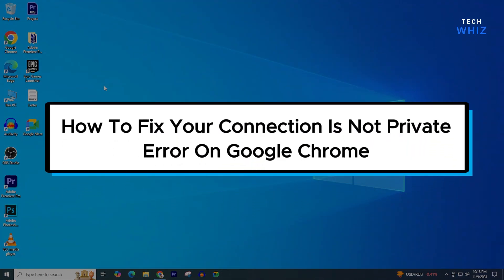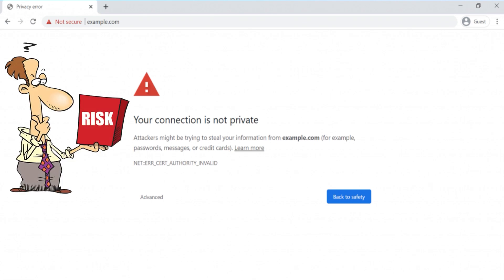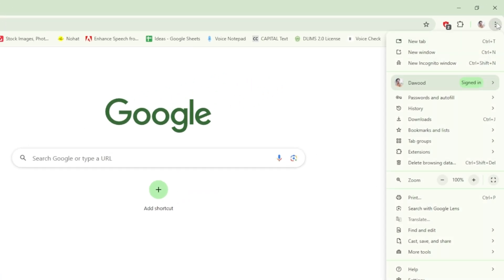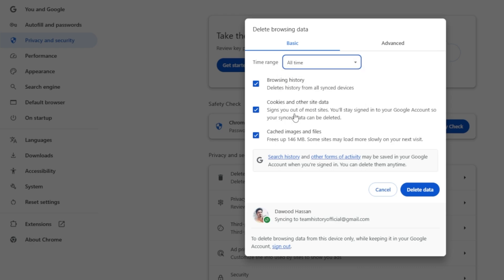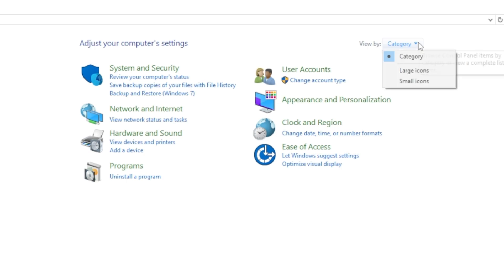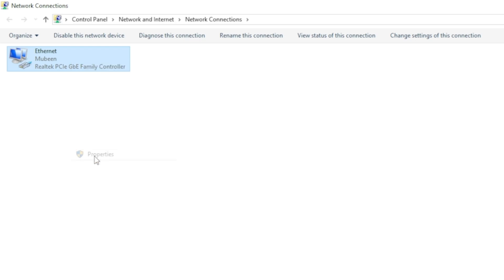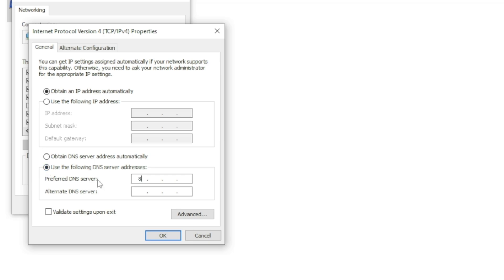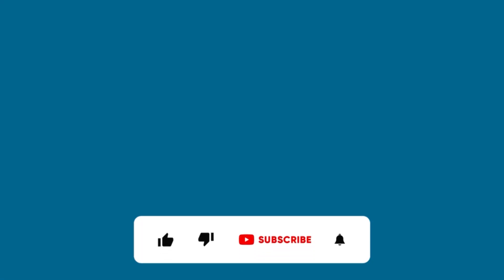How To Fix Your Connection Is Not Private Error On Google Chrome (2024)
Let's learn How to Fix Your Connection Is Not Private Error On Google Chrome. I will share step by step how to fix the error "your connection is not private".

0:00 Intro
0:26 Fix Your Connection Is Not Private
1:43 Outro

If you have any questions or need further assistance, regarding how to fix your connection is not private error on google chrome browser feel free to leave a comment below, and we'll do our best to help you out!